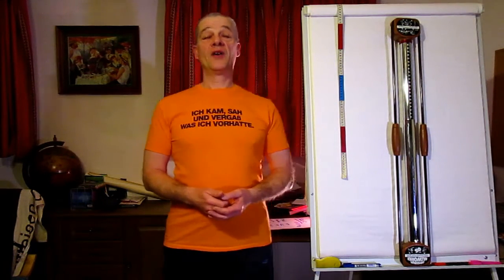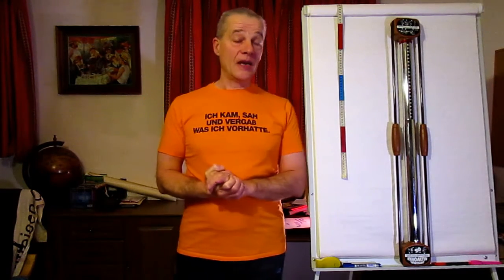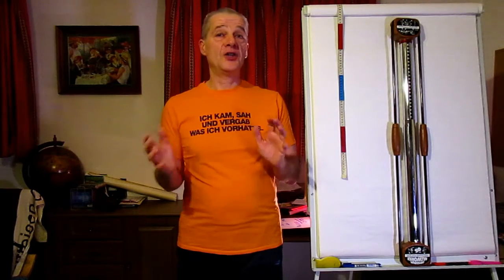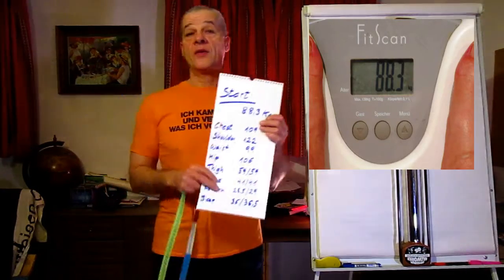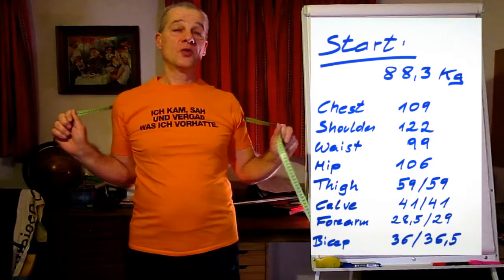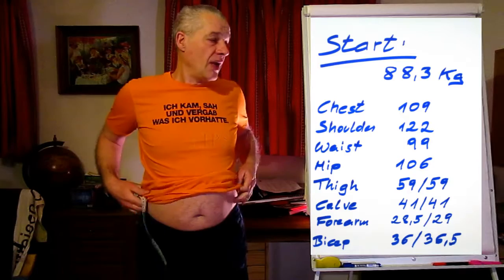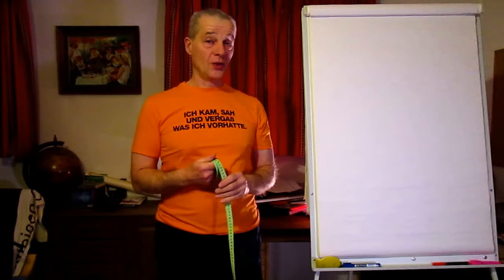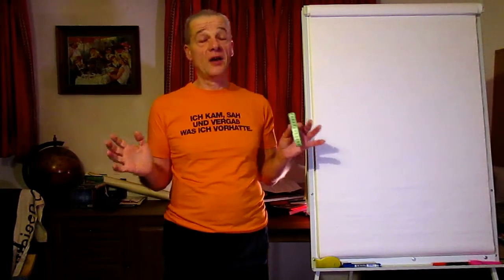Bulkworker 30 days beginner workout program intro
This is the introduction to a 30 day beginner program for athletes which are new to Bullworker training. It consists of a complete full-body workout program for 1 month, each workout with warm up and streching routine included. The exercises are annotated to avoid possible mistakes and injuries.
To make our Bullworker results visible we take our measurements before and after our Bullworker transformation.